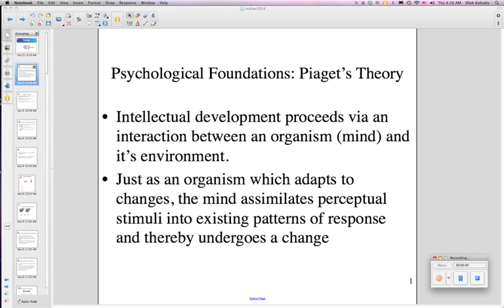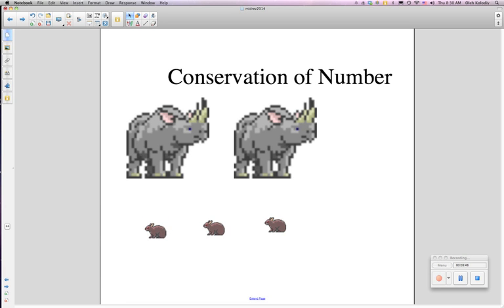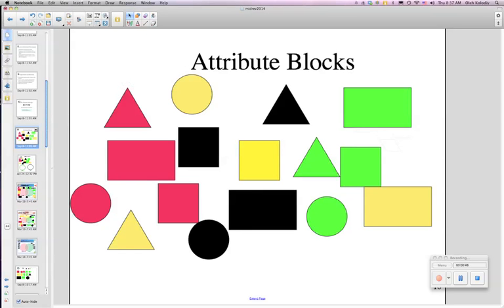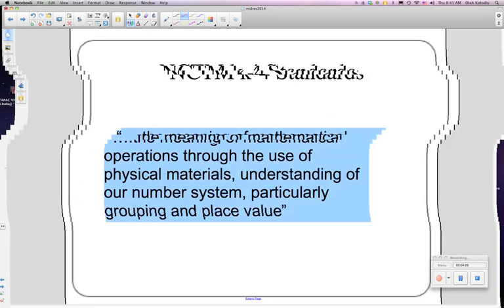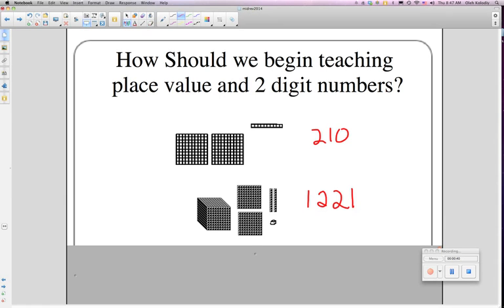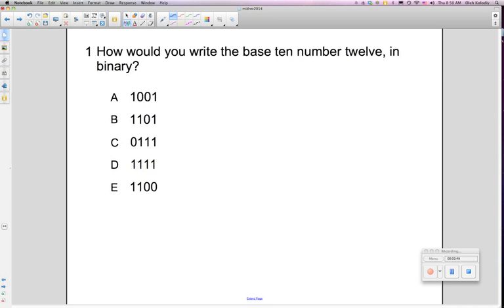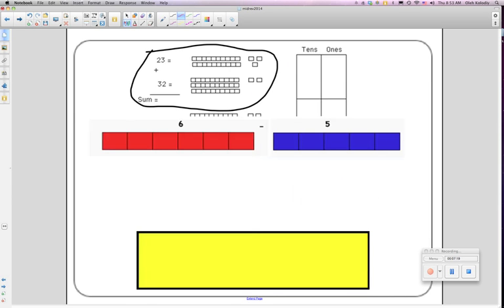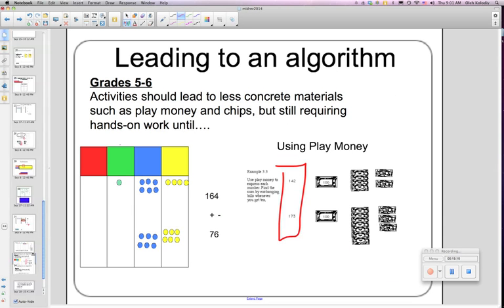midtermrev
EMSE 3123 Midterm Review